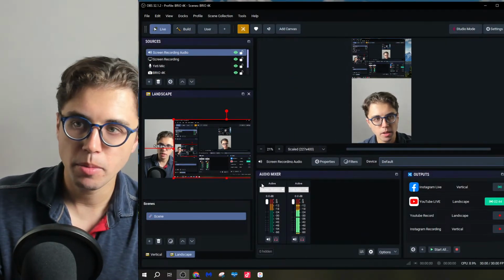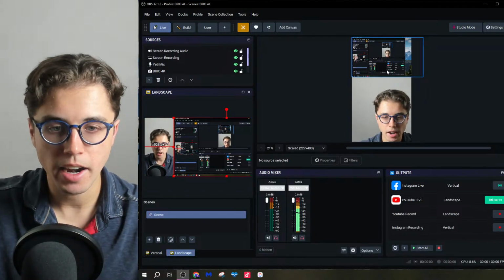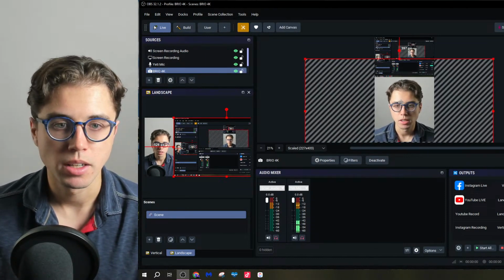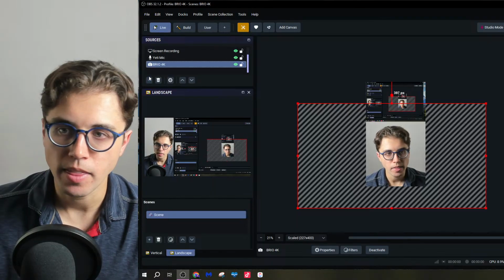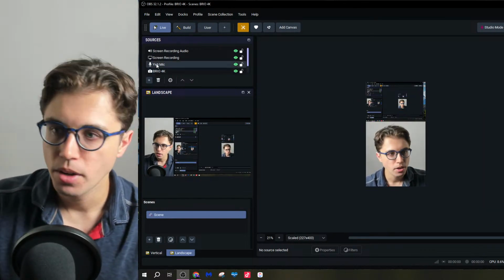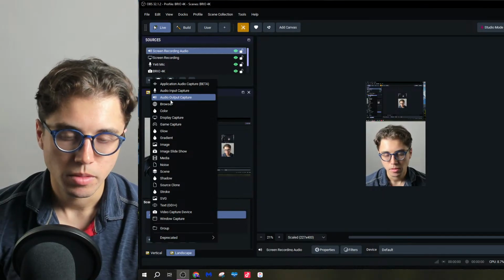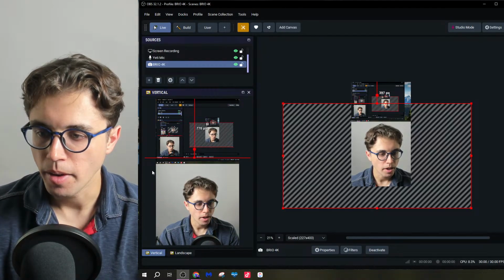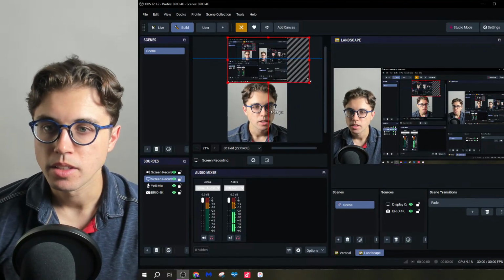MY PERFECT STREAM SETUP FOR BEGINNERS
Need help with your content? I go live every weekday at 3PM PT (6PM ET) on Instagram and YouTube. Bring your questions and let's figure it out together, free of charge.

My name is Sean Stewart. I’ve been creating content since the age of 12. I’ve gained over 100,000 followers across 4 accounts and generated over 13M views for myself so far, but I don’t think that makes me a content expert.

All those views generated $0.

That’s why I’m on a path to learning how to build a personal brand like a founder/owner.

A personal brand that isn't dependent on you showing up every single day, spreads a consistent message, and drives revenue.

12 yrs old: Posted my first video on the internet. A "Call of Duty in real life" skit on a friend's YouTube. Made hundreds of gaming videos over 3 years.
15 yrs old: Switched to skateboarding edits on Instagram. Posted every day after school for 4 years.
19 yrs old: Got a sales job at a Microsoft-backed startup.
19 yrs old: Posted a comedy TikTok video that hit 10 million views. Hit 86,000 followers in 6 months.
20 yrs old: My parents and schoolmates found the page. Pure cringe. Deleted the account.
20 yrs old: Started over. Built a self-improvement page AND a comedy page simultaneously. Both hit 20,000 followers.
20 yrs old: Comedy page got 1M views. Used the traffic to build a YouTube channel.
22 yrs old: Used my TikTok/YouTube experience to make a basketball skit. It landed a $2 million deal.
22 yrs old: Started a new Instagram page for street interviews.
23 yrs old: Interviewed a sports bettor. Hit 84,000 views. Interviewed a car rental CEO. Hit 120K. But it was too hard to keep making that type of content.
23 yrs old: Started a content agency and lost every client. Knew entertainment, but didn't know how to make educational content yet.
23 yrs old: Pivoted to real estate content. Helped them close deals through content.
24 yrs old: Graduated from UNLV.

Today: Decided to make content about content. First video went viral (350k views). 5,000 followers in 2 months.

To all brands and business owners out there: don’t get discouraged if you’re not seeing the results you hope for.

10M views of the wrong people mean nothing. But 10M views of the right people… means generational wealth.

So if you want to amplify your business through content, tag along and watch me learn to do it.

Sean

Nothing shared here guarantees specific results. Every situation is different, and your results will depend on your own actions, decisions, and circumstances. Please do your own research before making business decisions.